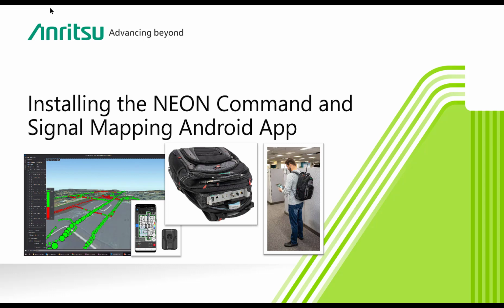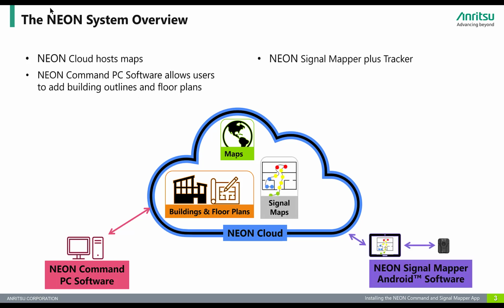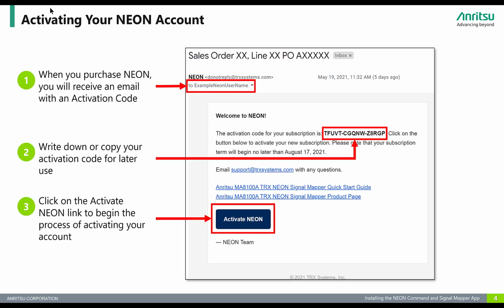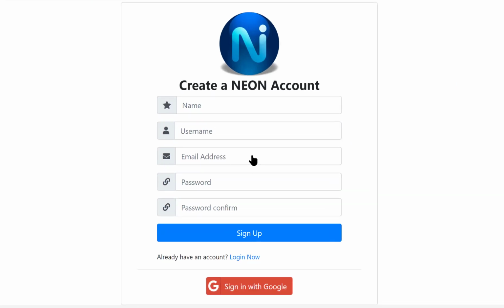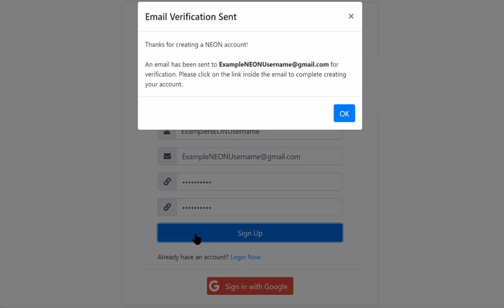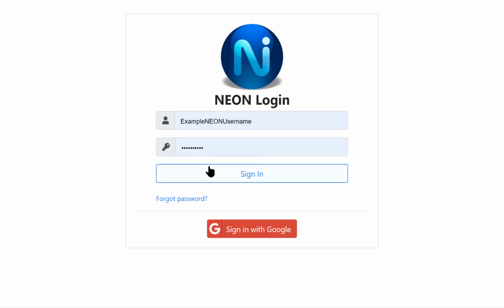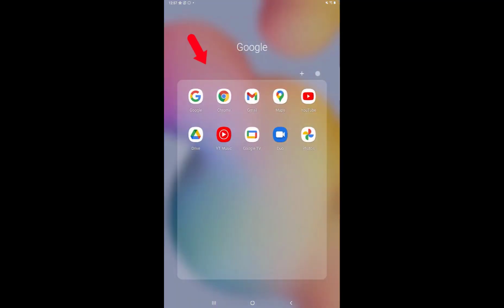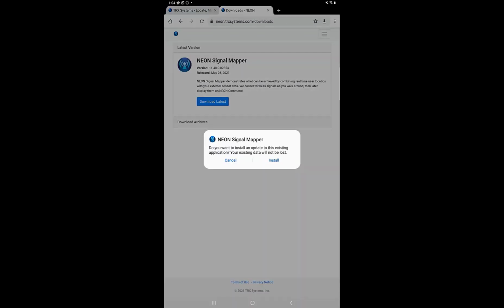Installing the NEON Command and Signal Mapping Android App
Use of NEON to map indoor signal coverage with Anritsu’s signal and spectrum analyzers. This is the first video in the series of 5. The videos will take the viewer through the process of setting up and using NEON to map and generate RF coverage reports. This first video will show viewers how to setup and login to the NEON application and will cover: the system overview, activating and verifying a NEON account, and installation of the NEON command software and signal mapper application.